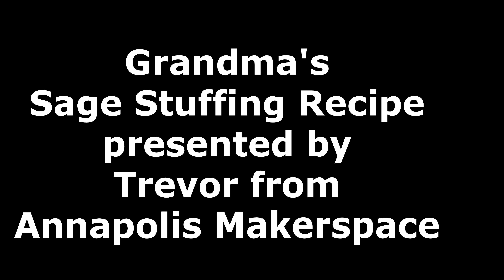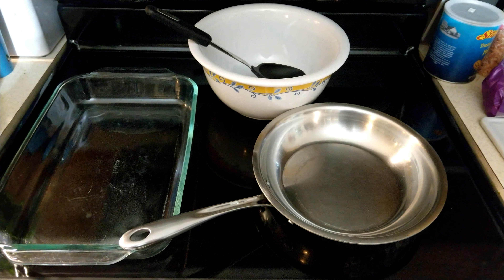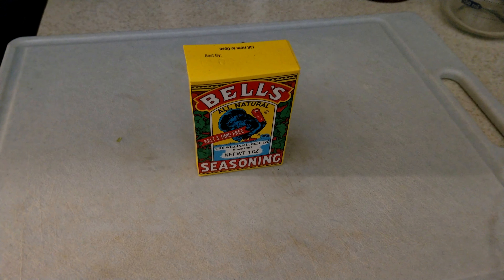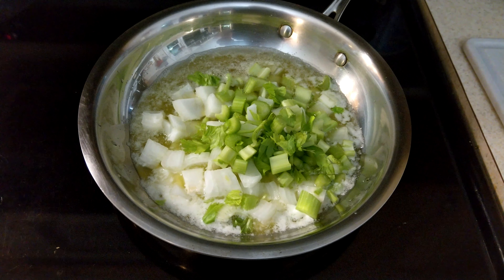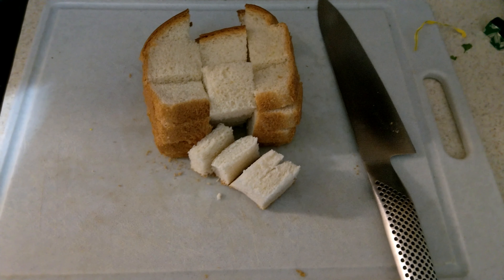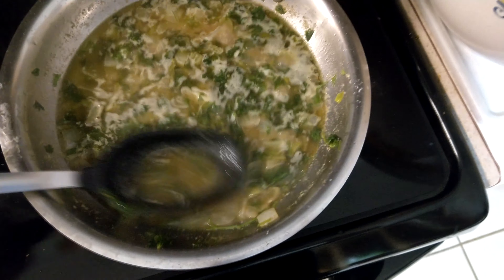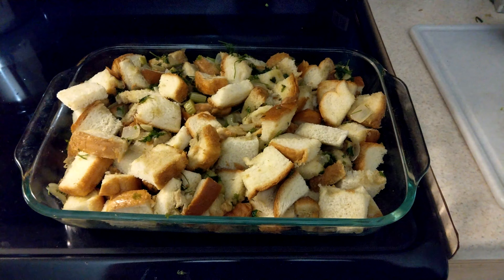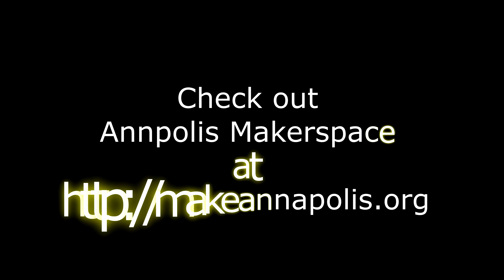Grandma's Easy and Delicious Sage Stuffing Recipe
This is dedicated to amazing grandparents who helped make me the person I am today.

And if you're interested in learning just about anything, hit us up at Annapolis Makerspace and if we don't know how to do it, we may know someone who does.  We're a 501(c)3 non-profit and we're happy to help however we're able.

Now.. on to the recipe:

* 1x 20oz loaf of cheap white bread (leave out to get stale/dry or do it in the oven for best results)
* 1.5 sticks (3/4 of a cup) salted butter
* 1/2 large sweet/Vidalia onion (roughly 1 cup) (white/yellow onions are a bit strong)
* 1 cup celery (roughly 3 or so stalks)
* 1/2 cup parsley
* 1 cup chicken broth
* 2x chicken bouillon cubes (for the MSG)
* 1 tbsp poultry or sage seasoning (I recommend Bells, they sell it at almost all the grocery stores around
* 1 tsp/pinch of salt (maybe not needed)

* Equipment recommended: Large pan to sautee with, a large bowl to toss ingredients in, a long/large spoon/scoop/whatever for tossing, a roasting pan, measuring cup, cutting board, knife

1. Melt butter, cooked chopped onion and celery until tender/onions getting translucent.

1a. While that's cooking, cut/tear bread into cubes, put 1/4 in the bowl for mixing
1b. Also while cooking, you can add the bouillon cubes.. after heated, they should be soft enough to break up with a fork to mix in better

2. Once tender, add chopped parsley, broth, sage seasoning, bouillon, salt... mix well.

3. Scoop 1/4 of the solid bits and toss them over the 1/4 bread cubes you have in the bowl.   Then take about 1/4 of the liquid and also toss it over the bread in the bowl.  VERY IMPORTANT to spread this evenly and to do this in layers or you'll get a bunch of soggy bread and a bunch of bready bread.    Toss lightly with scoop/spoon/etc.  I recommend digging under it and pulling up.  DON'T "MIX/STIR"!  You don't want to destroy the bread cubes and make it a mush.

3b. Repeat with 1/3 of the remaining bread and 1/3 of the remaining solids/liquid... then 1/2 of the

remaining, then the last of the remaining (yes, each of these is a quarter of the total, but after you remove a quarter, the next portion is 1/3 of what's left  hah).  Scoop/blend lightly after each layer.

4. Dump into roasting pan, cover with foil, cook for 30 minutes at 350, uncover and cook another 10-15 minutes to crisp up the top.

I think that's it.

Video: Shot guerrilla style with a cell phone, HTC U11
Edited with Magix (formerly Sony Vegas) Movie Studio 15 thanks to Humble Bundle for the great deal!